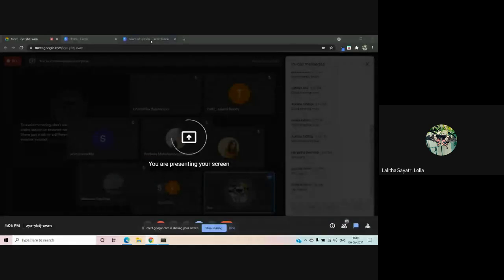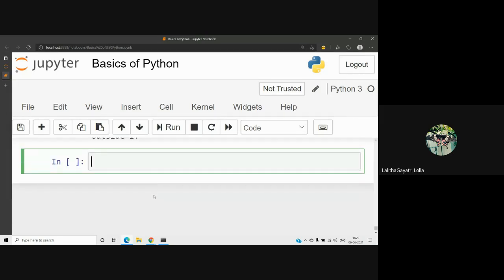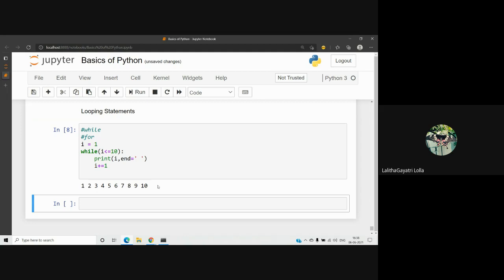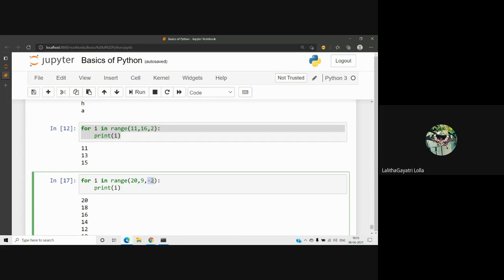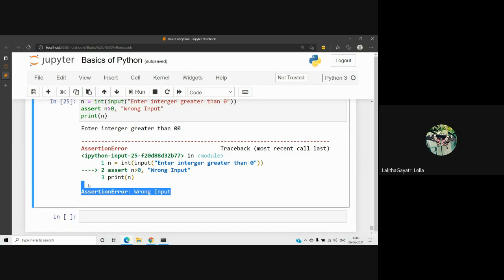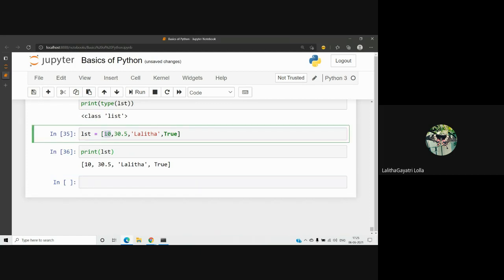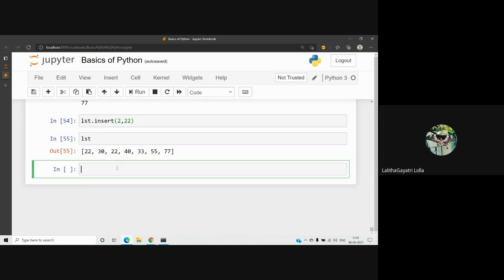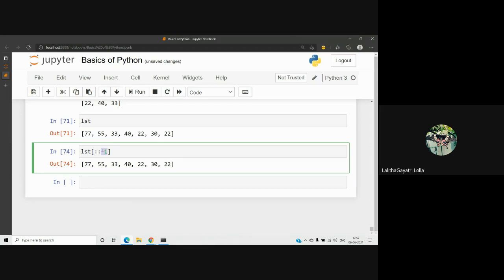Mini Project DAY 4 Date: 06-06-2021